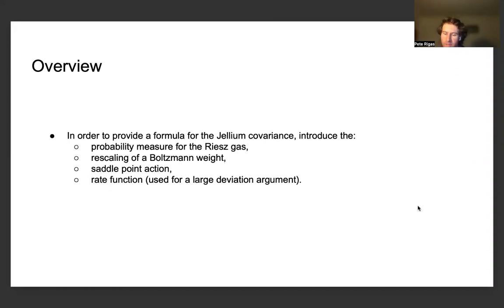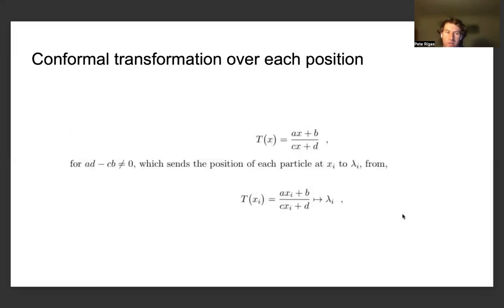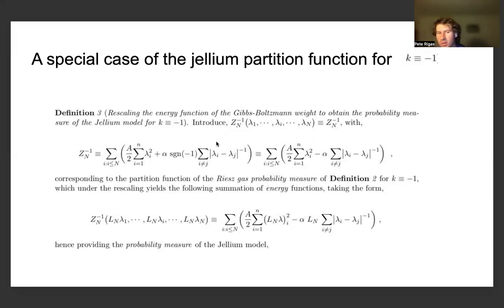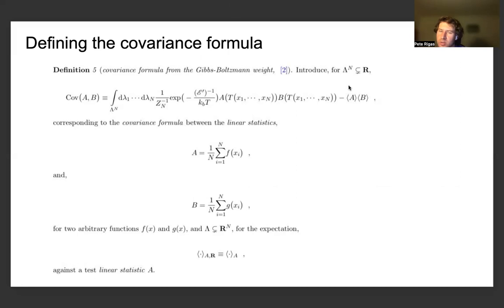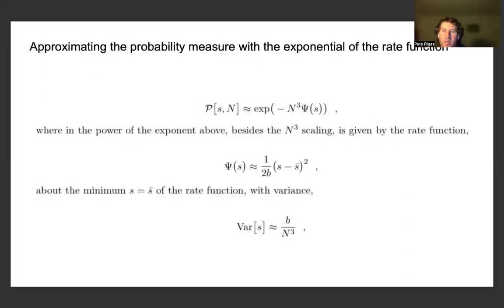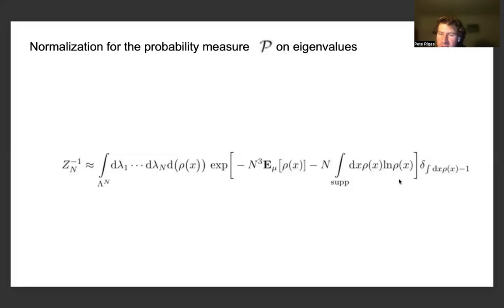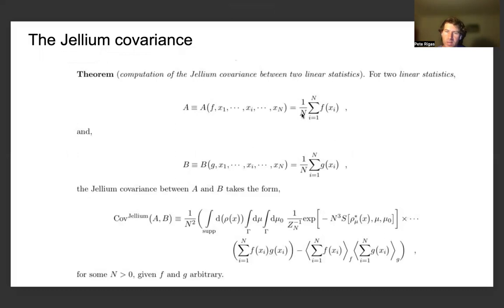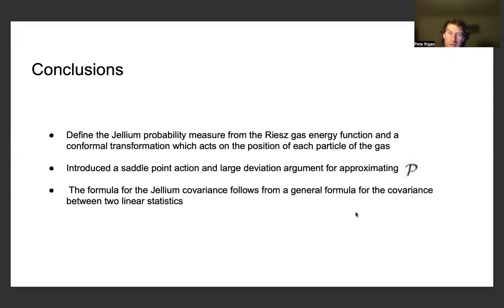A Computation of the Covariance between two linear statistics for the Jellium model